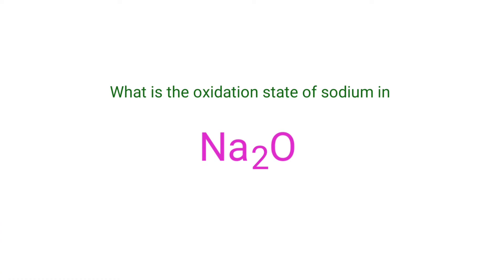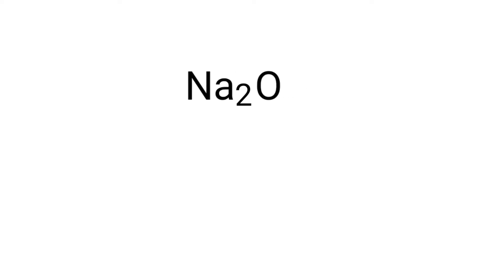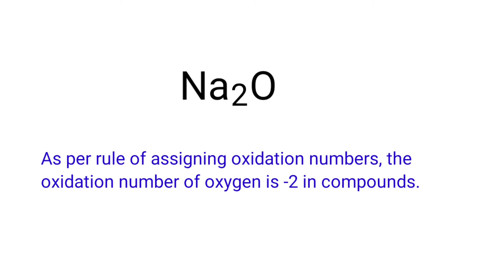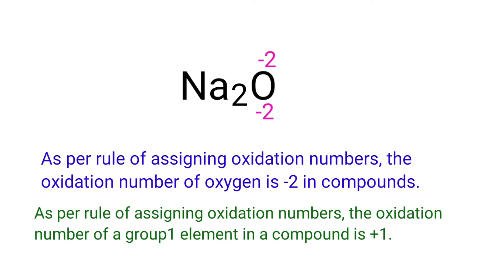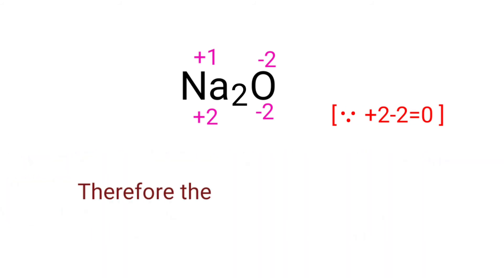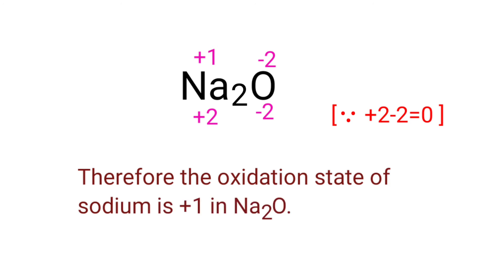Na2O oxidation state @mydocumentary838. Find the oxidation number of sodium in na2o.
Sodium oxide oxidation state @mydocumentary838.
What is the oxidation number of each element in sodium oxide?
Na2O oxidation number.
Find the oxidation state of sodium in na2o.